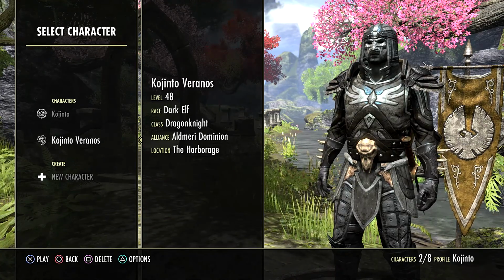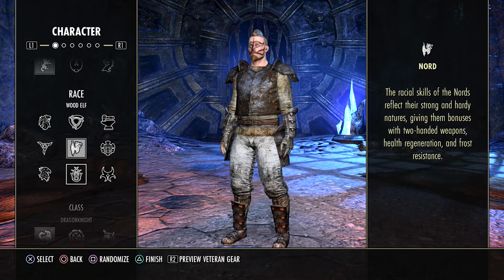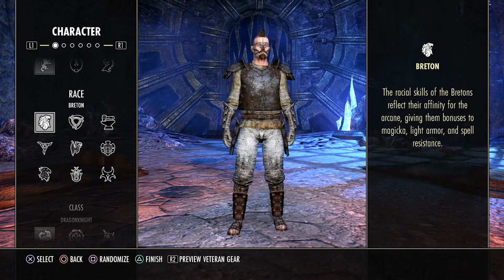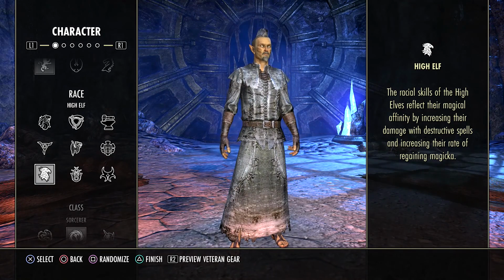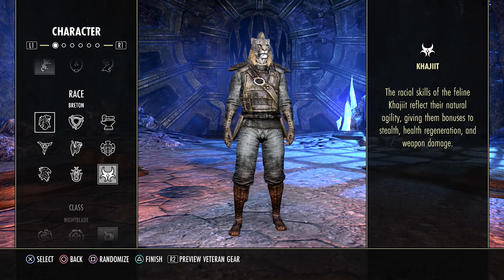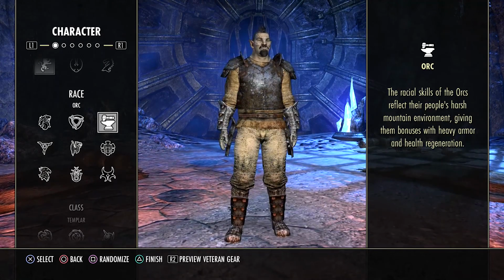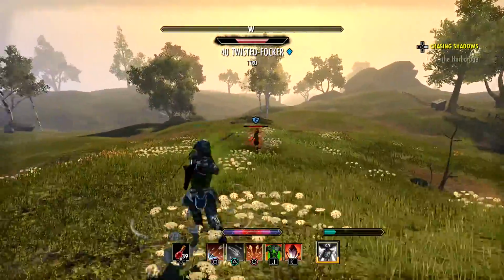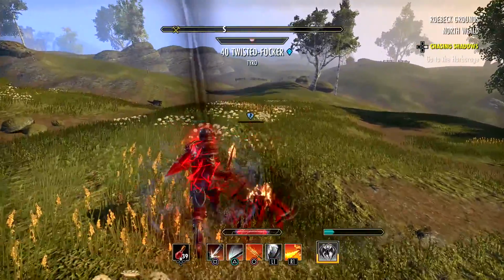The Elder Scrolls Online: Beginner's Guide For Best Race & Class Combinations (PS4)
*The Elder Scrolls Online: Beginner's Guide For Best Race and Class Combinations (PS4)*

In this video I talk about how each Race affects each Class. Firstly I talk about the Dragon Knight, then the Sorcerer, followed by the NIghtblade and end it with the Templar. After the Templar I talk about what Races are the most effective for each Build (think Melee, Tank, Healer ect.)

Twitch Follow for Occasional Stream Action!
Twitter Follow for Life/Gaming Updates